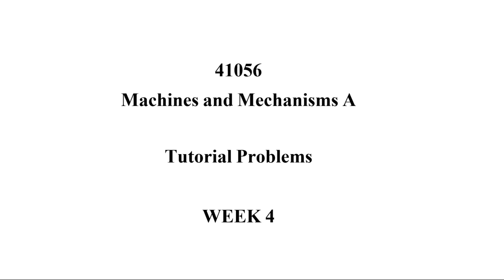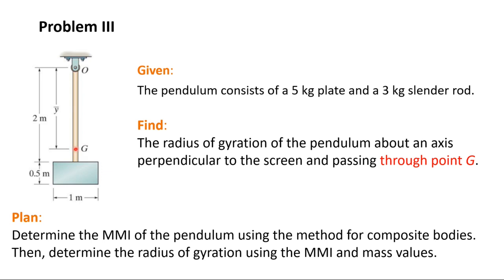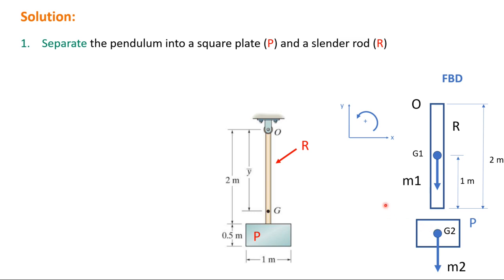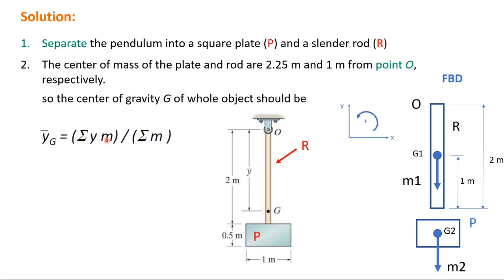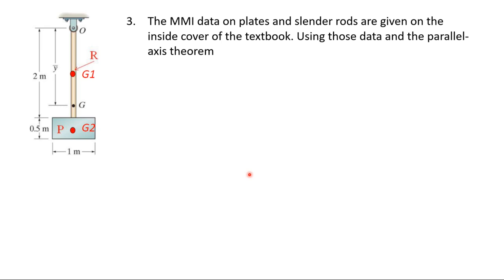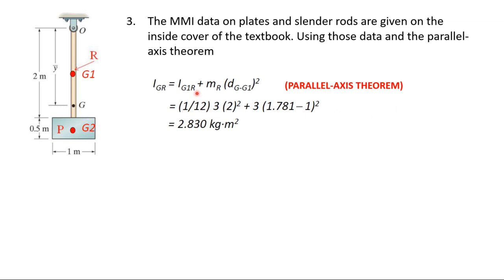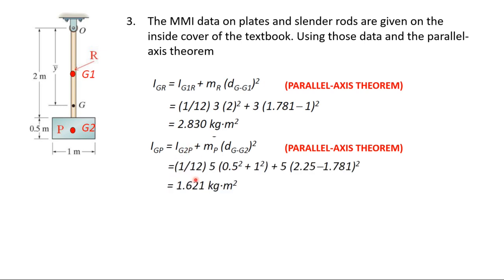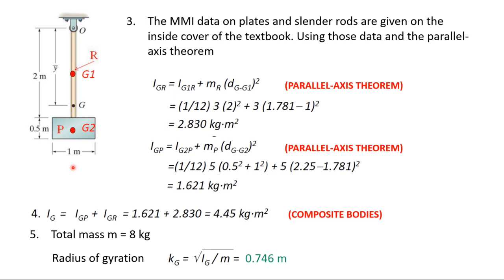Week 4 Tutorial, Q1 Radius of Gyration